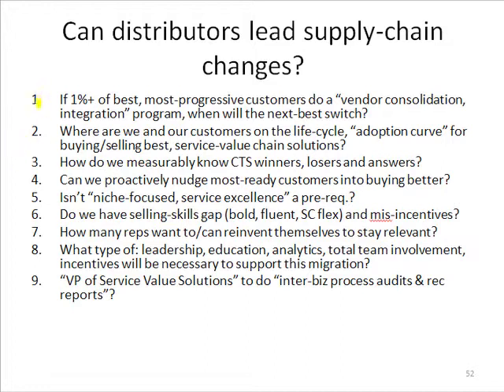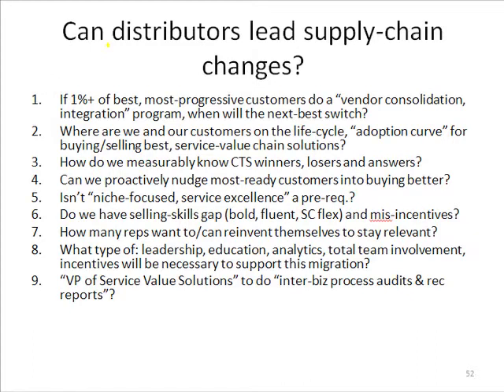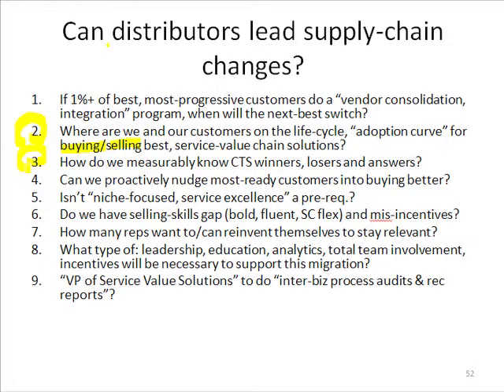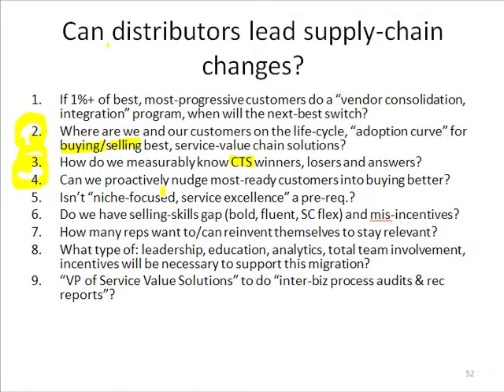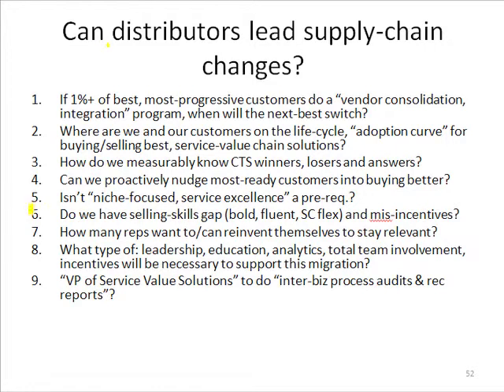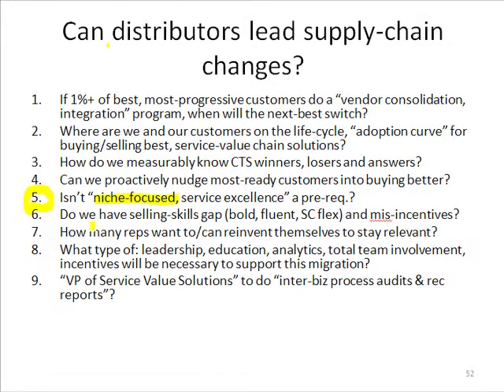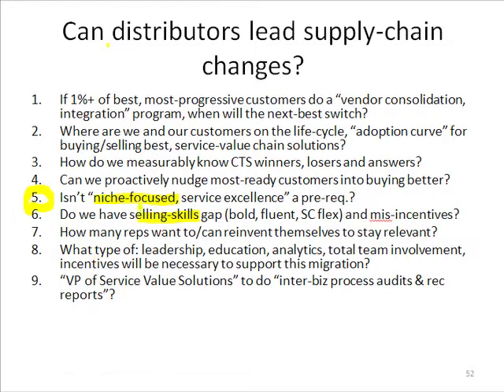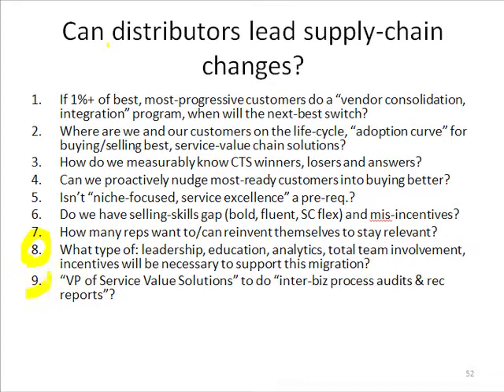Slide 21: Can Distributors Lead Supply-Chain Changes?